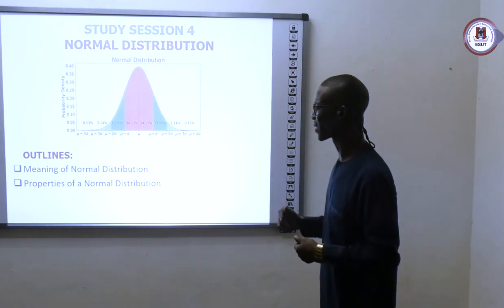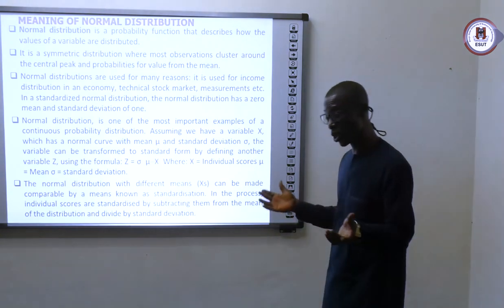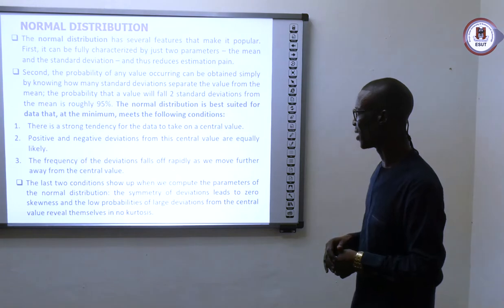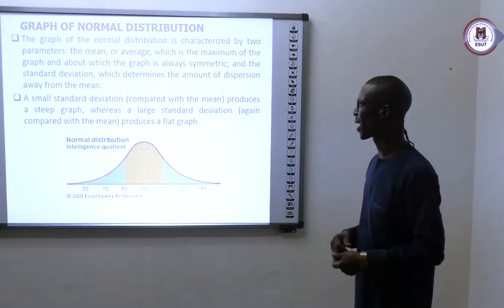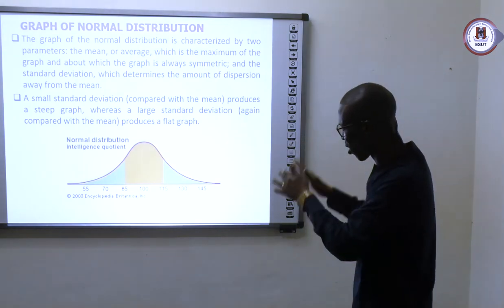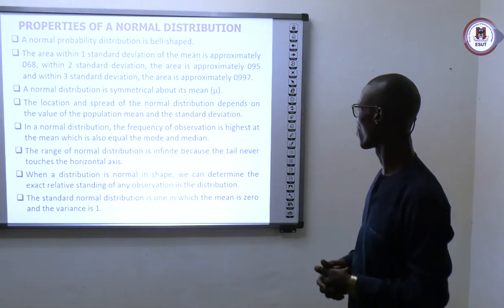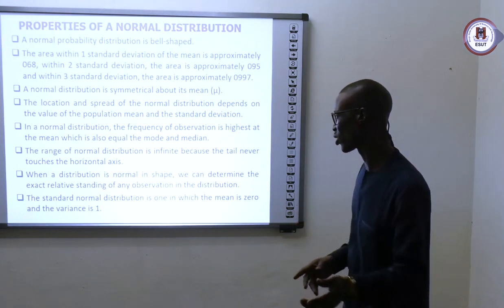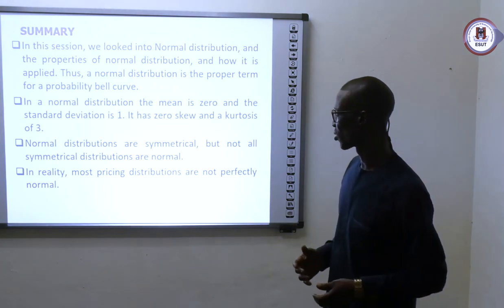ESUT ODL ECO122 Study Session 4